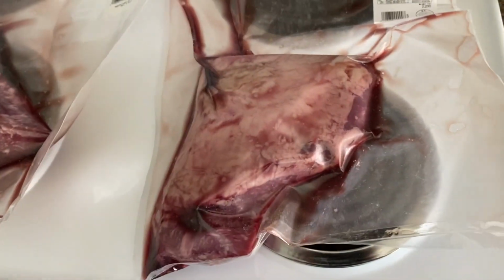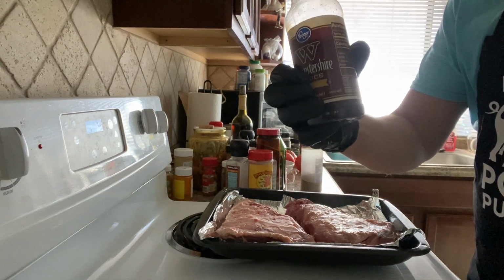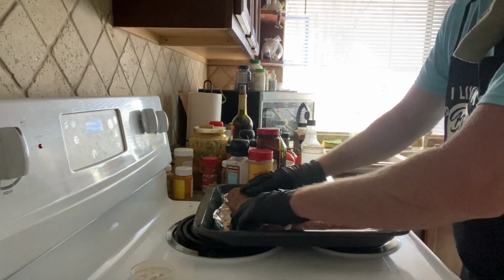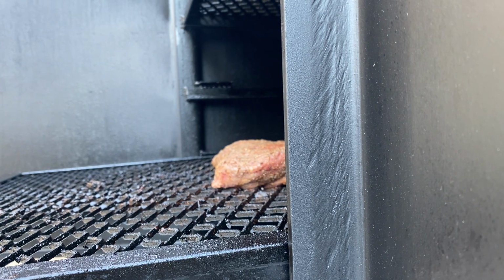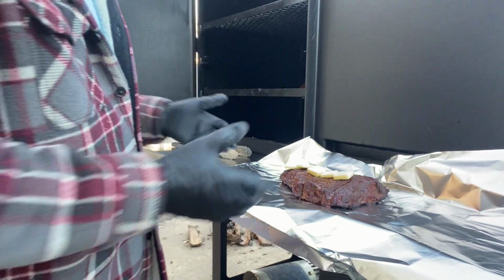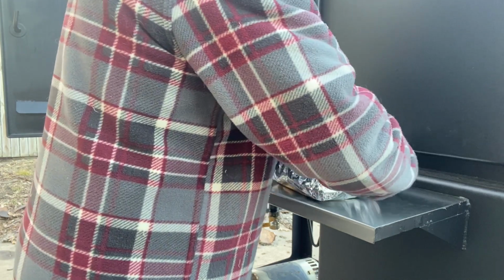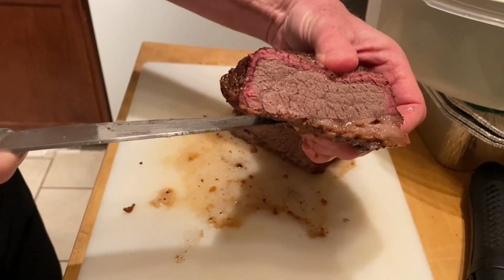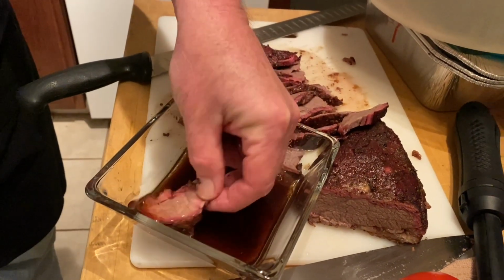Trisket? What???? smoked Tri Tip LSG smoker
Pecan smoked Prime Tri-Tip on the LSG